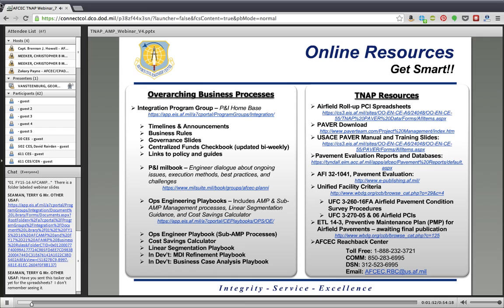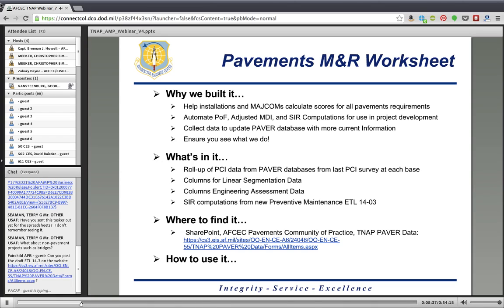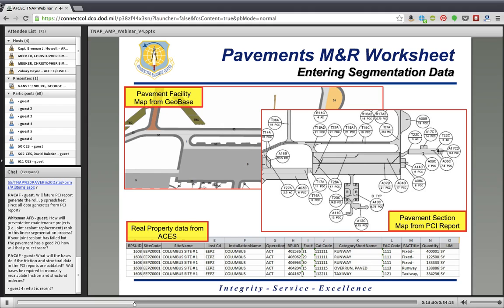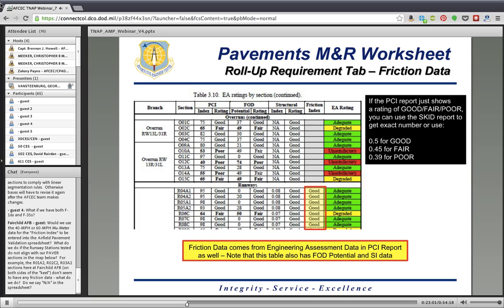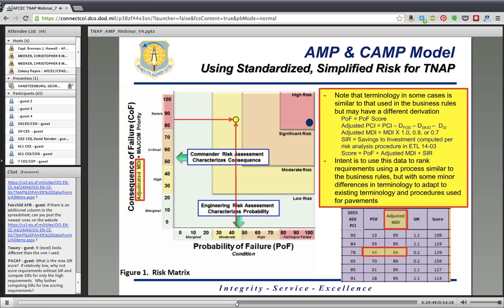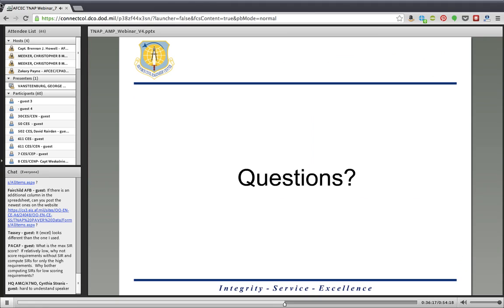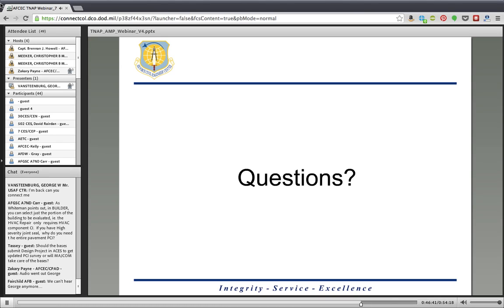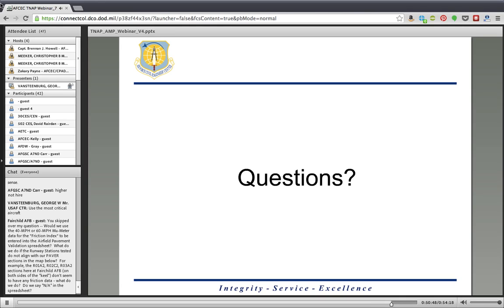TNAP AFAMP Webinar - Jan. 28, 2014 - 1600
A step-by-step approach to preparing TNAP requirements for the FY15-16 AFCAMP and validating PAVER data for the FY17-21 BAMP.